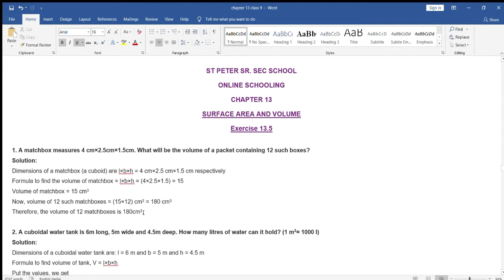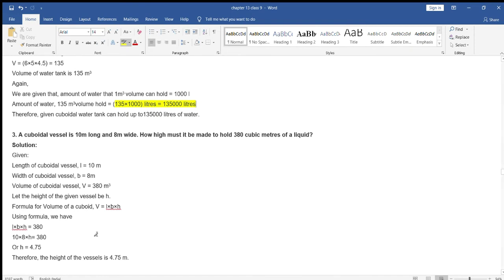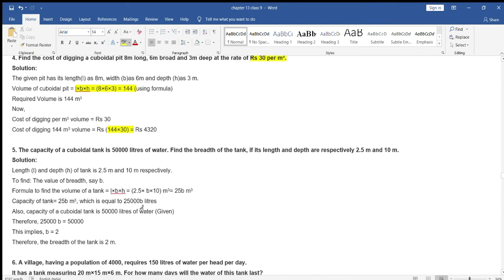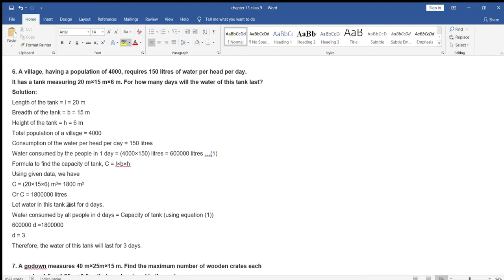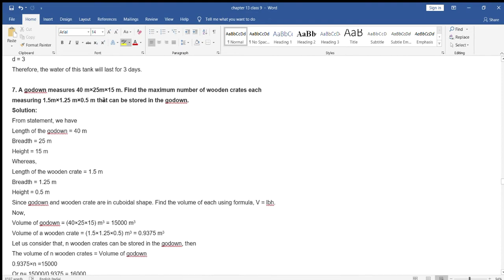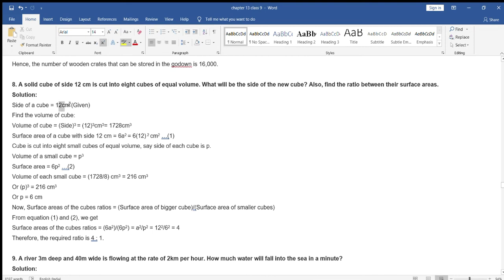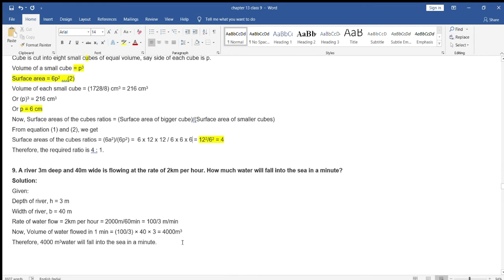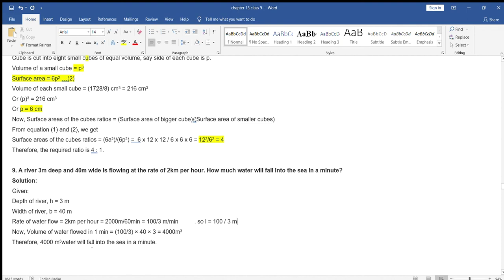Class 9 / Exercise 13.5 / surface area and volume